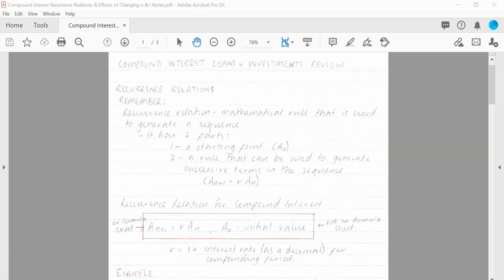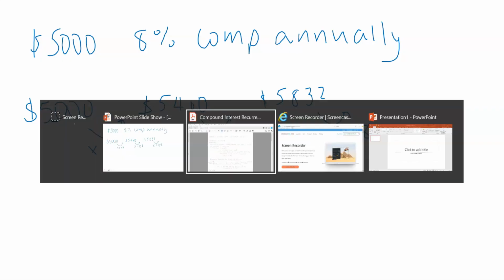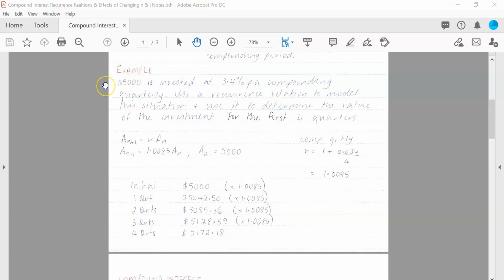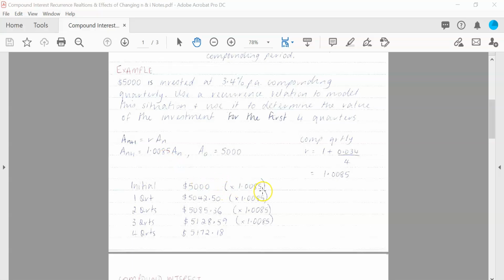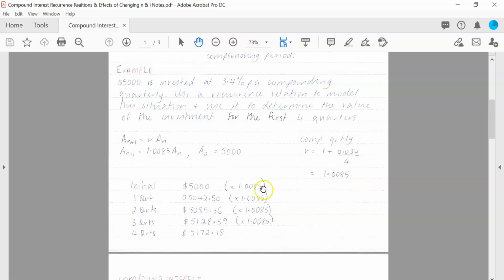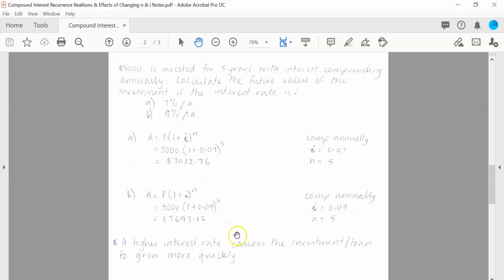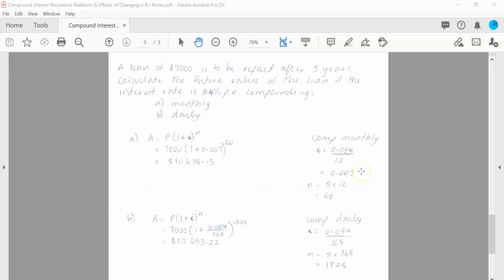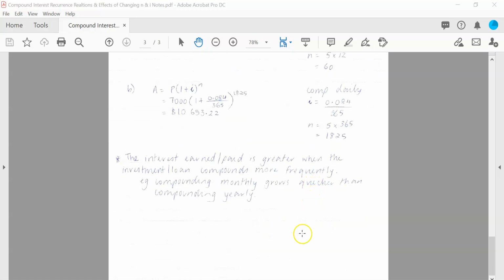Compound Interest: Recurrence Relations & Effects of Changing n and i